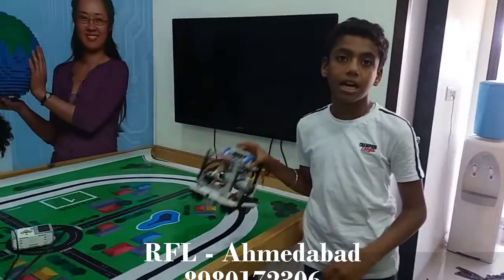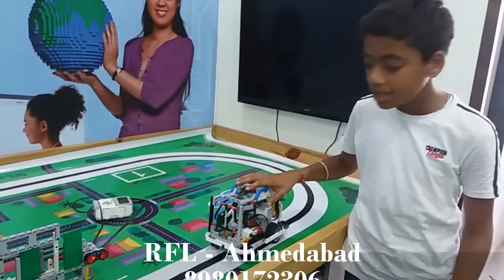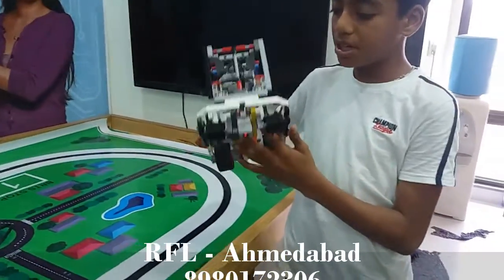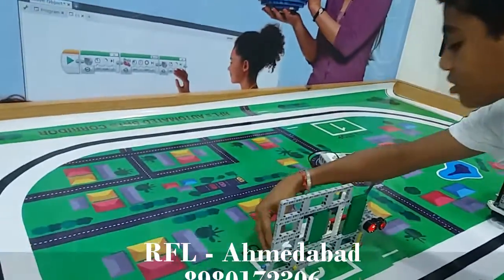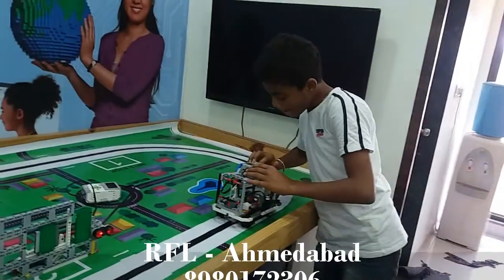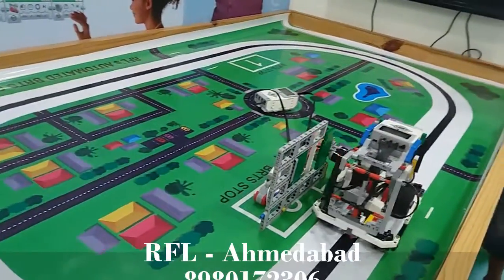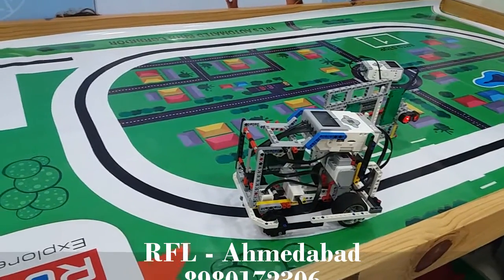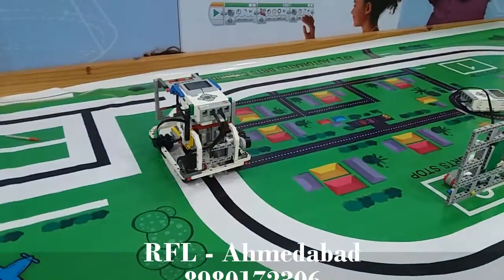Lego EV3 BRTS Project | Robotics Courses Training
BRTS bus & bus station constructed & programmed by : RAHIL